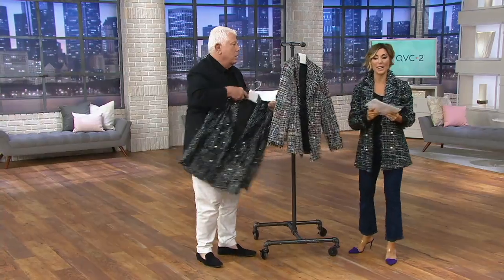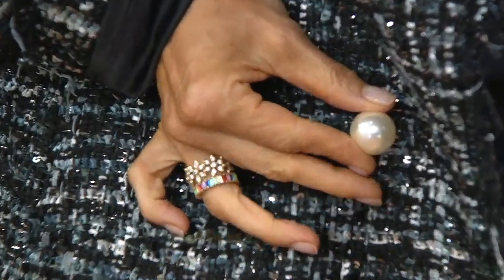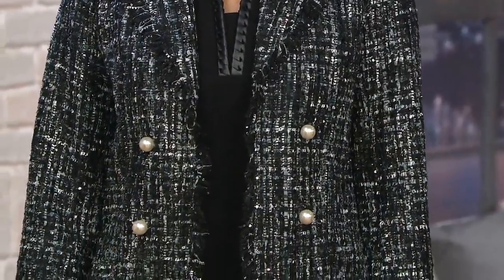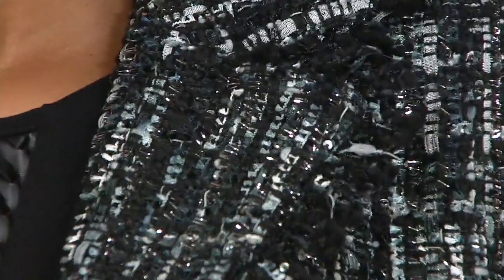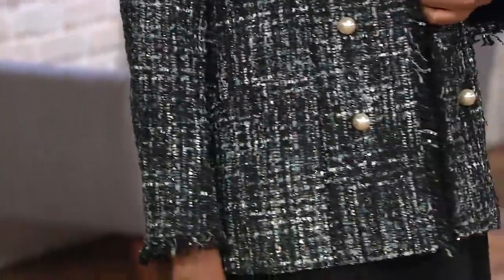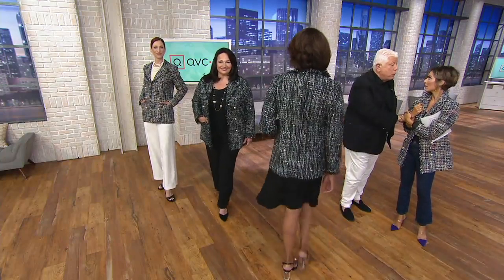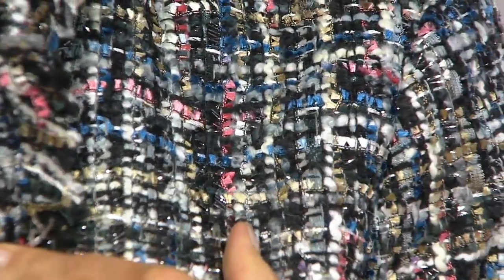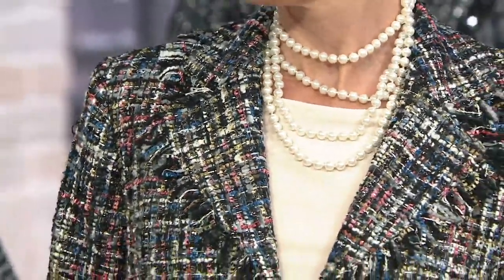Dennis Basso Lurex Tweed Jacket with Fringe Detail on QVC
Dennis Basso Lurex Tweed Jacket with Fringe Detail

Faux-pearl buttons and fringe soften up a key look of the season: the tweed jacket. From Dennis Basso.